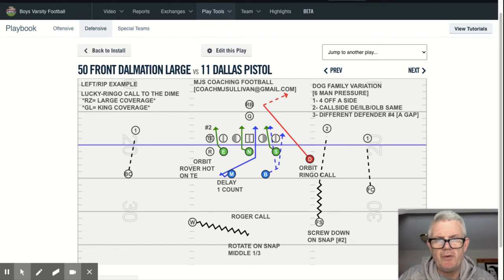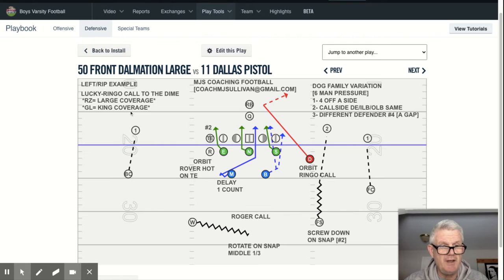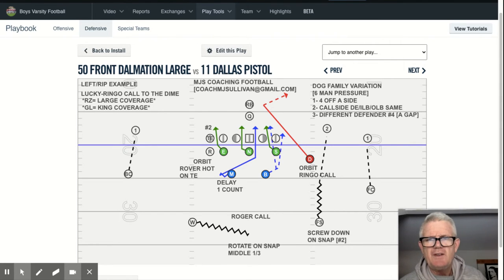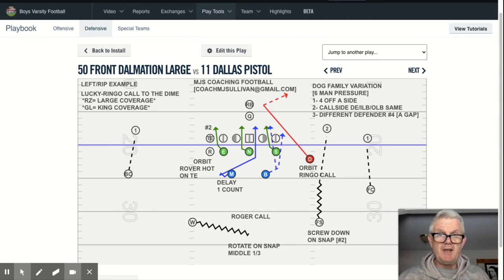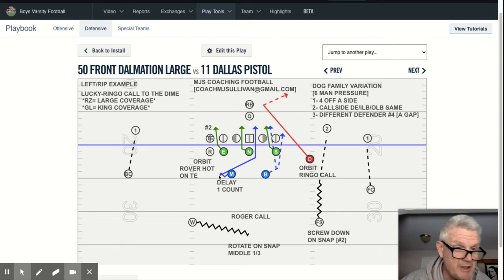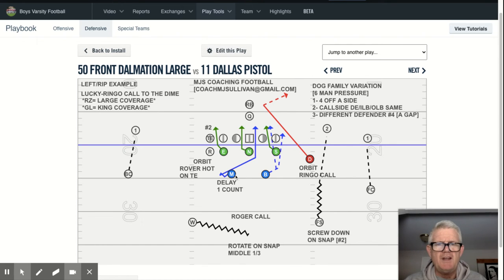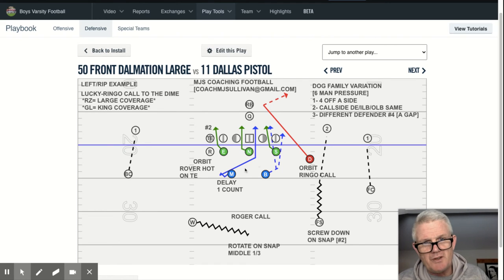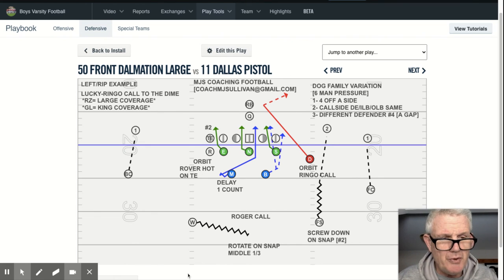RZ/GL Blitz 6 Man Pressure [Dalmation Large/King]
Utilize two forms of man coverage depending on if it is the RZ or GL and/or if we expect the Fade.